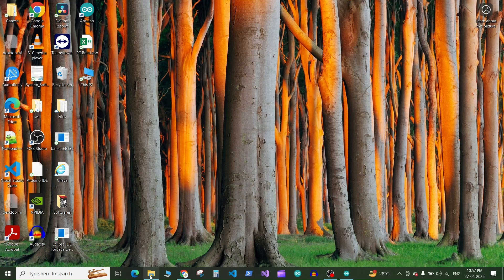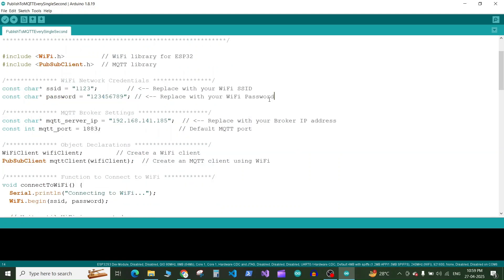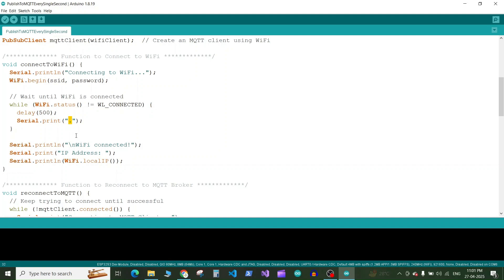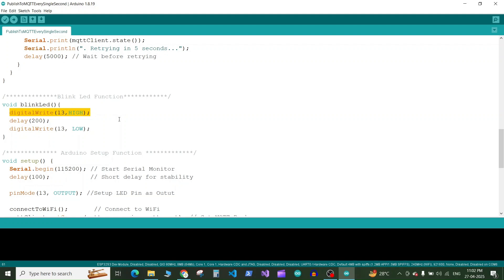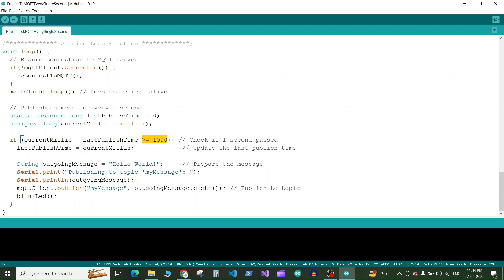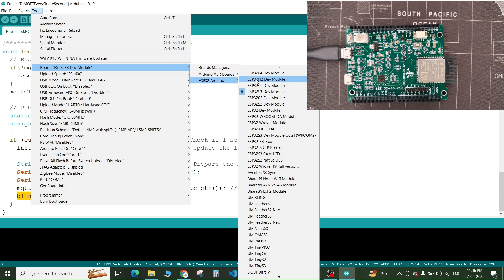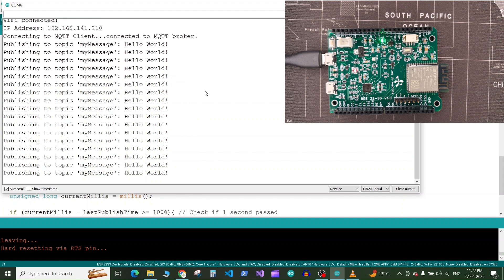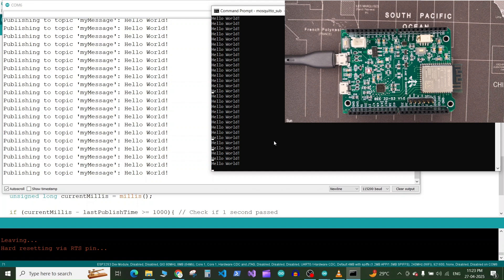03 Publish Messages to MQTT Topic Using ESP32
Hello Everyone,
In this video, we will learn to publish a message on a MQTT topic using ESP32. This is usefull to publish the sensor data to the subscribers.